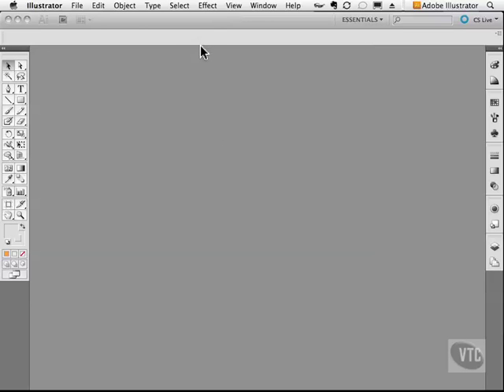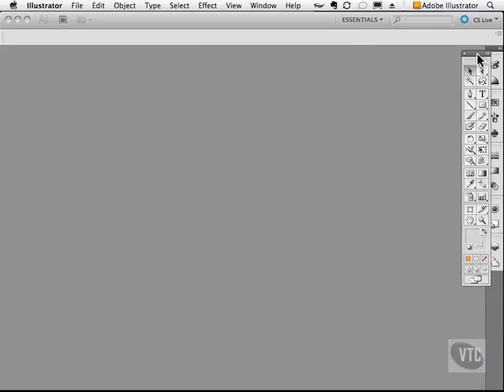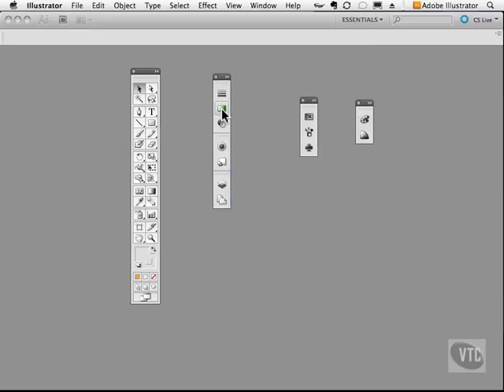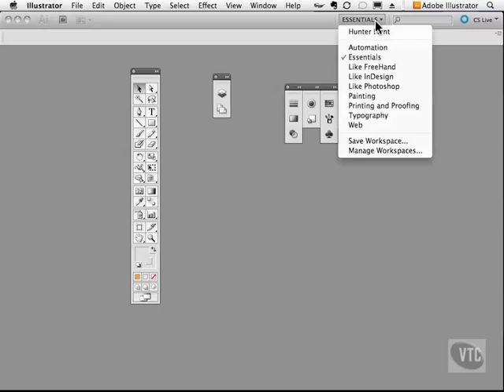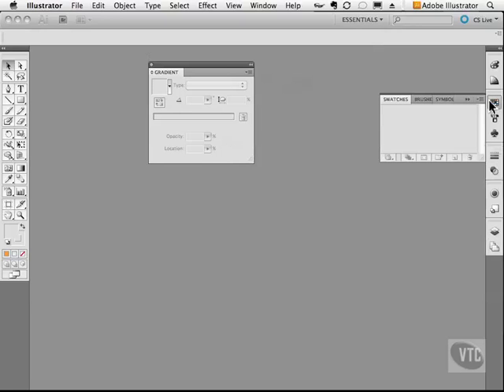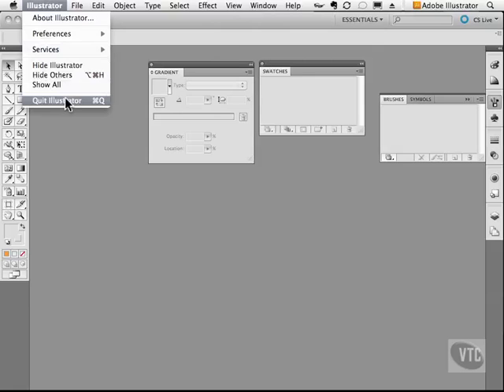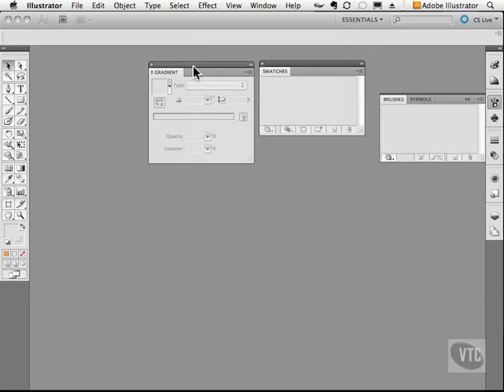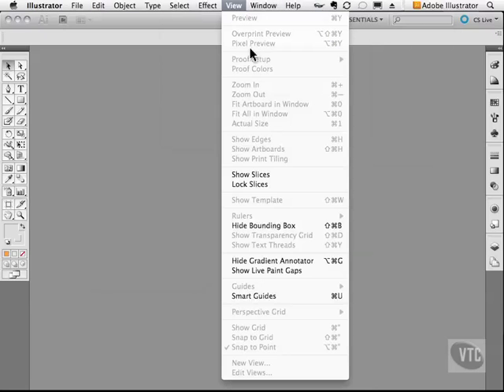Free Learn Adobe illustrator Online - Menus and Panels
Learn Free Learn Adobe illustrator Online. Full Video Course
Lecture 08: Menus and Panels in Adobe illustrator